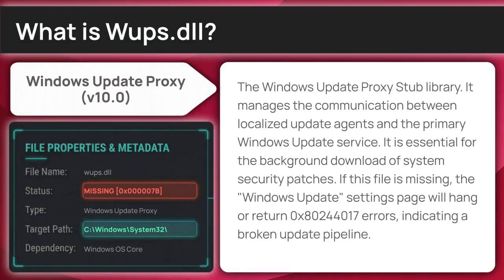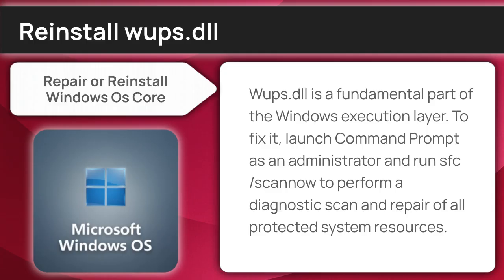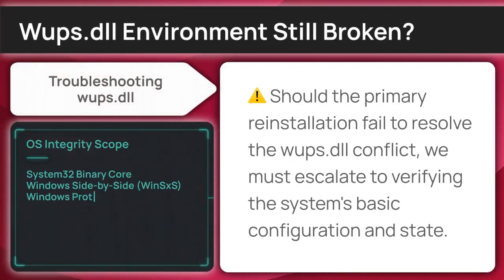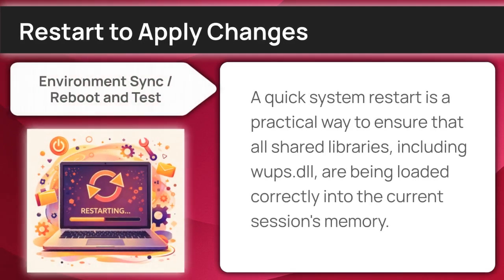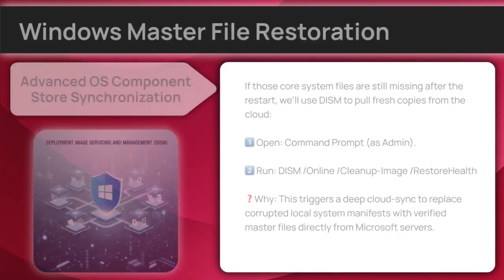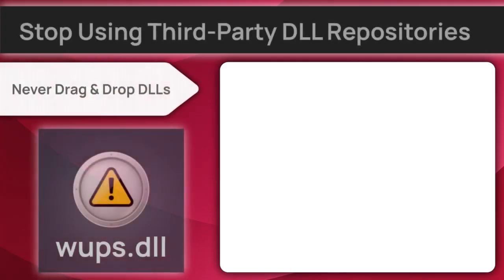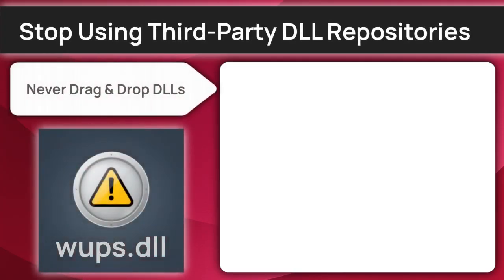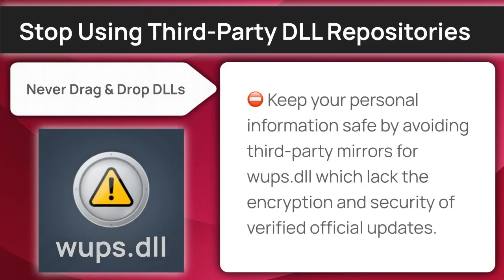How to Fix Wups.dll Update Errors [SOLVED]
Wups.dll: Master How to Troubleshoot Startup Issues from Missing or Corrupt DLLs in Windows OS Core. 🛠️⚙️ Further details on an optional system maintenance option can be found

What is Wups.dll? It’s a Dynamic Link Library used by Windows OS Core to share code across multiple programs. Missing file errors are often related to incomplete installations, missing dependencies, or software compatibility issues.

What is Wups.dll? The Windows Update Proxy Stub library. It manages the communication between localized update agents and the primary Windows Update service. It is essential for the background download of system security patches. If this file is missing, the "Windows Update" settings page will hang or return 0x80244017 errors, indicating a broken update pipeline.

Wups.dll is a System Service Library DLL that depends on the Windows Update Proxy framework in Windows OS Core. I’ll walk through standard troubleshooting steps that may help restore normal operation.

▶ Main points discussed:

- Reconnecting wups.dll components and dependencies
- Understand the wups.dll file system

Timestamps:

00:00 - wups.dll Error Fix for Games and Applications
00:19 - What Is wups.dll Used For on Windows 10/11
00:48 - Run SFC /scannow to Check Windows System Files
01:08 - Reboot Windows After wups.dll Reinstall
01:27 - Use DISM to Restore wups.dll Files
02:07 - Avoid Malware When Fixing wups.dll Error